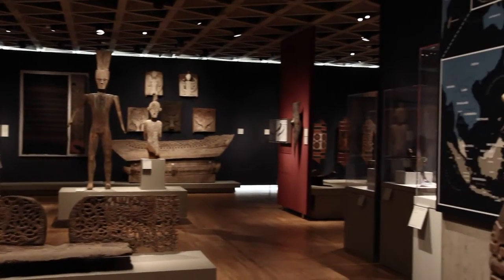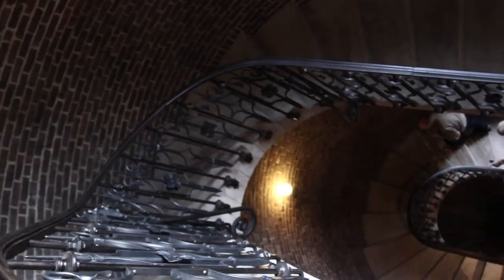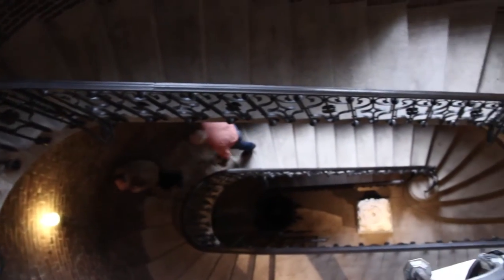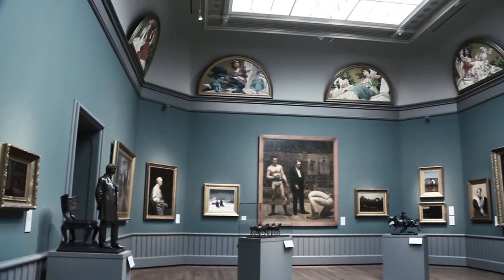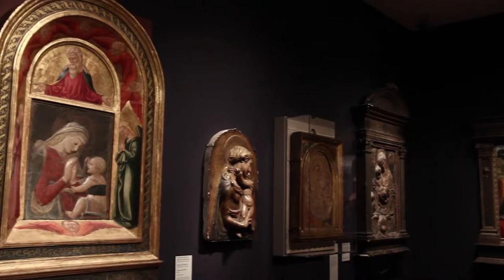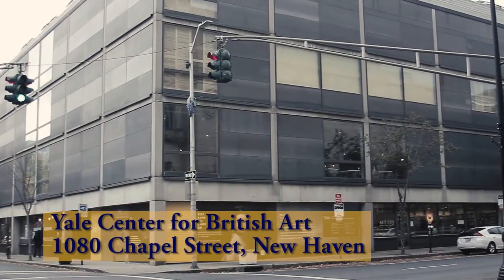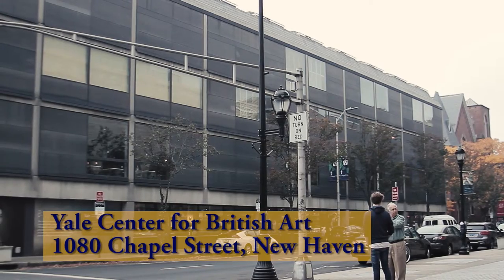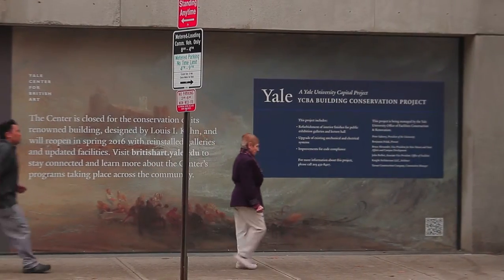Art Galleries in New Haven, CT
Art Galleries in New Haven – one of the areas we serve when it comes to buying or selling a home.